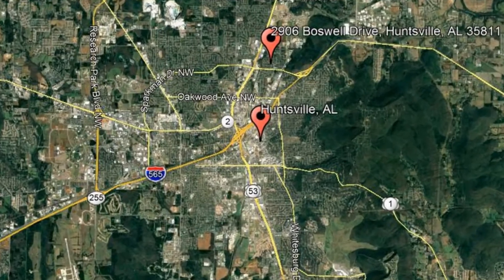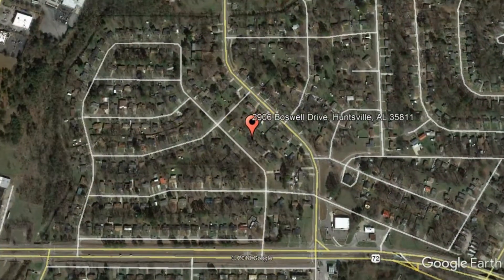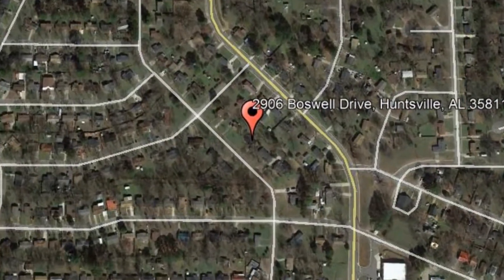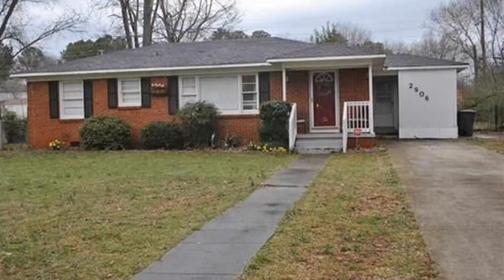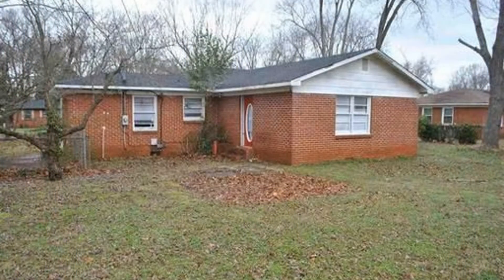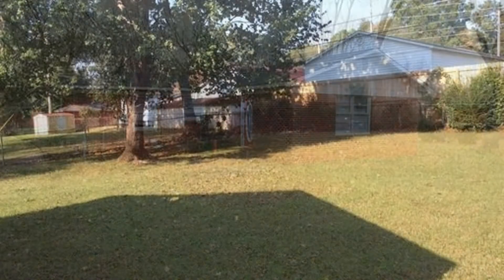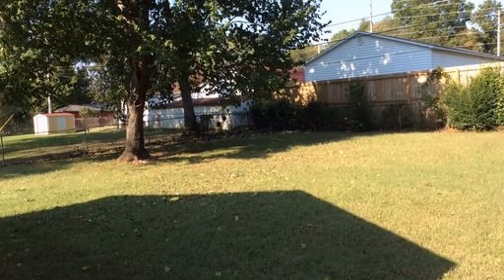Huntsville Homes for Rent 3BR/2.5BA by Huntsville Property Management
Check out this virtual tour of 2906 Boswell Drive, Huntsville, AL 35811 by the leading HuntsvillePropertyManagement company--AHI Properties.

AHI Properties
8841 Helena Rd, Pelham, AL 35124, USA

One of our HuntsvilleHomesForRent is located at 2906 Boswell Drive, Huntsville, AL 35811. This is a charming home featuring 3-bedrooms and 2 and a half bathroom. It features a beautiful kitchen with cabinets and counters. The kitchen, bonus room, master suite, and laundry room have laminate flooring. The living room, hall, and two bedrooms have hardwood floors. The spacious master suite has a walk-in closet and a master bath with shower & tub combo and sink. The bonus room can be a 4th bedroom, den, or office space.

Is this your next home? Make one of our Huntsville homes for rent yours today and call our leasing team! We're open days, evenings, and weekends! Or, share our houses for rent in Huntsville video to your family and friends!

Renting from a professional property management company like AHI Properties comes with great advantages!

A Huntsville property management company like AHI Properties offers convenient solutions to any rental concerns. You can conveniently pay rent online, submit maintenance tickets through our tenant portal, and have access to 24/7 emergency repair services. And since we only have professional Huntsville property managers in our team--you know the property you're renting is well-looked after! Rent from AHI Properties today and experience true professional property management in Huntsville services!

AHI Properties
8841 Helena Rd, Pelham, AL 35124, USA